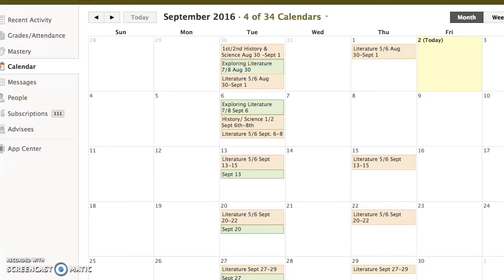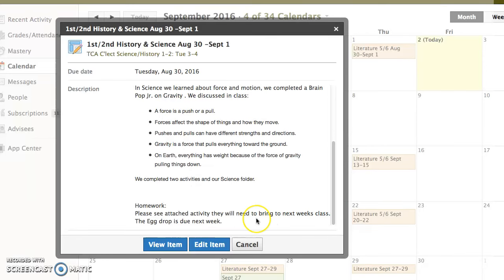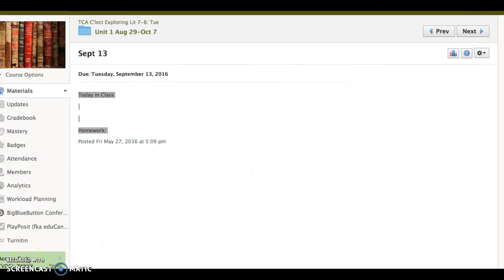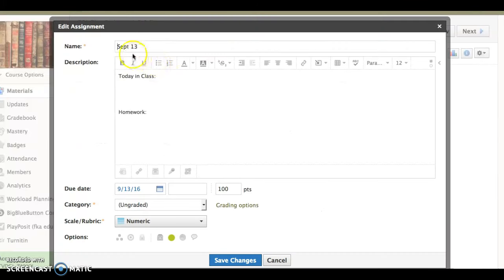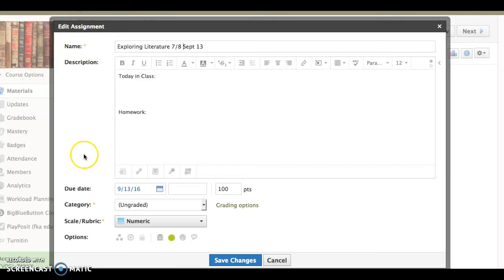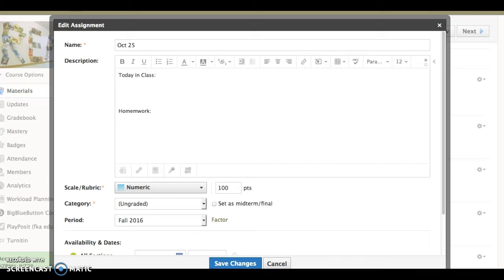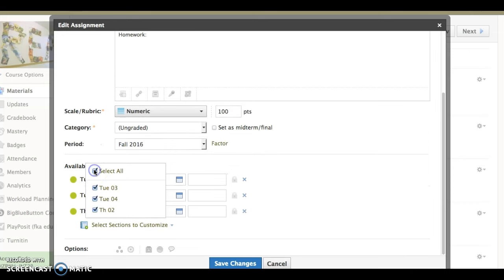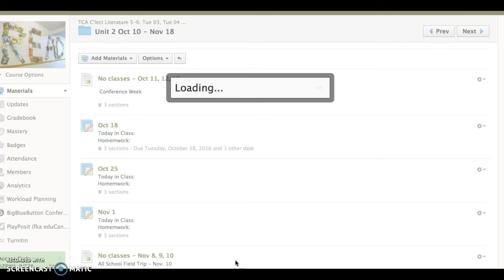Posting Weekly C'lectives